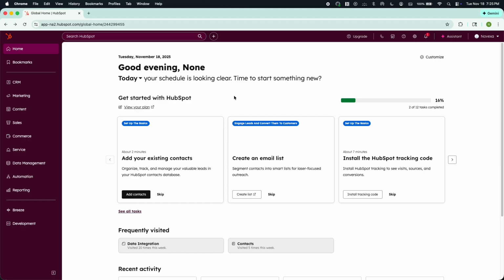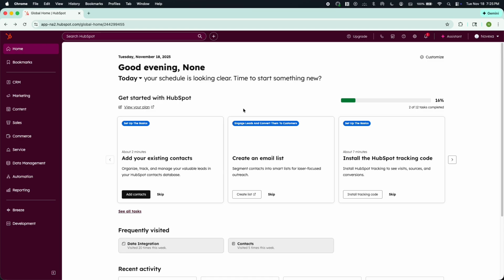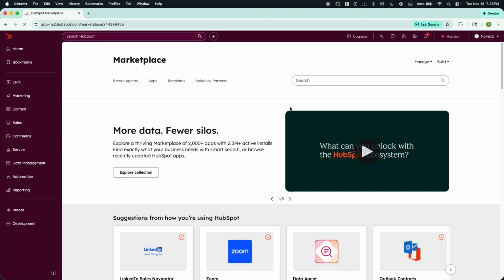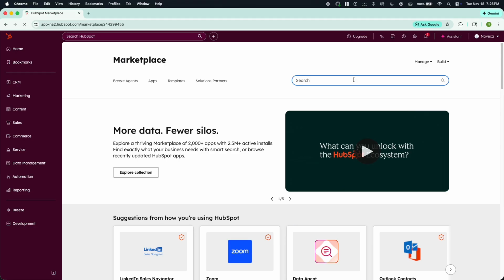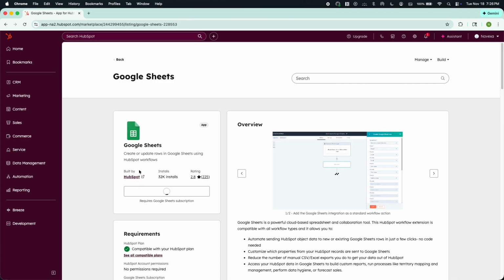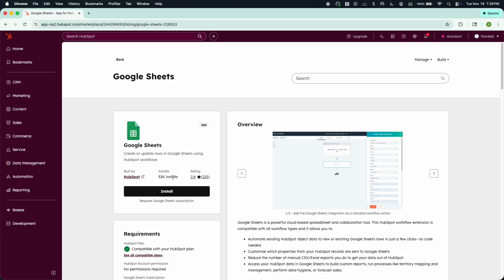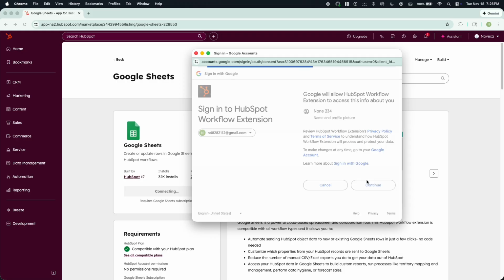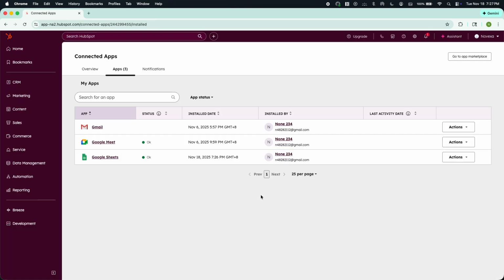How to Connect HubSpot to Google Sheet (Quick & Easy)